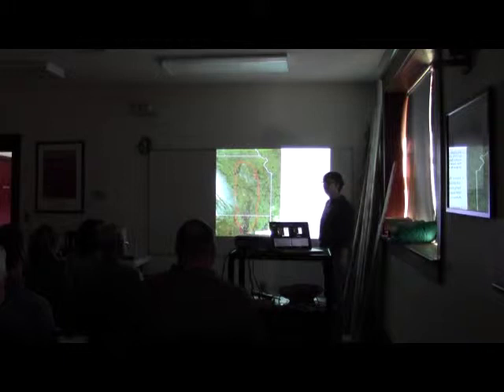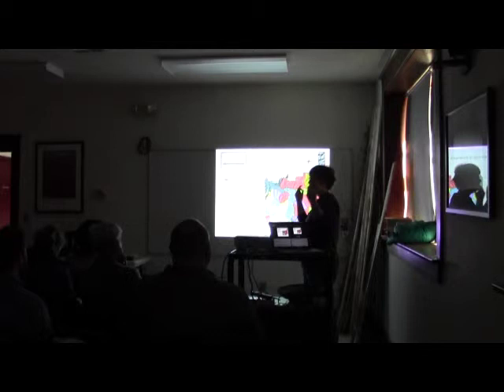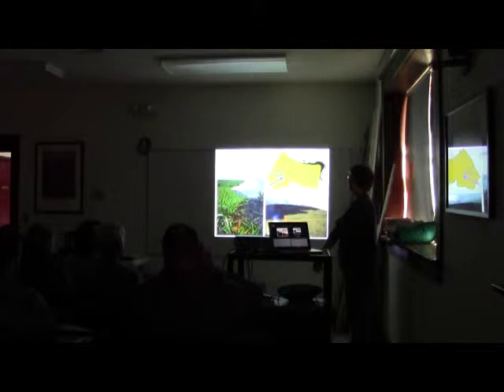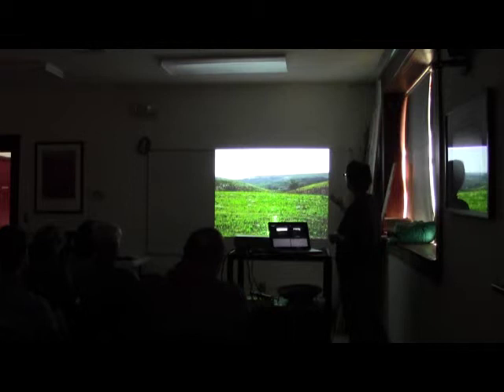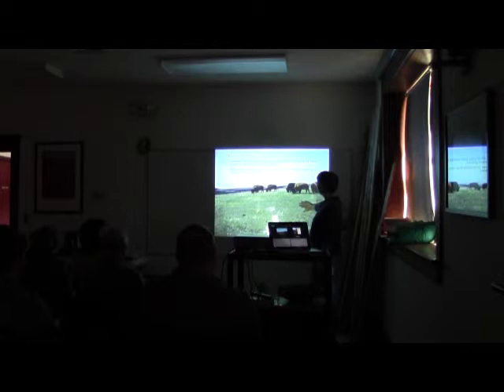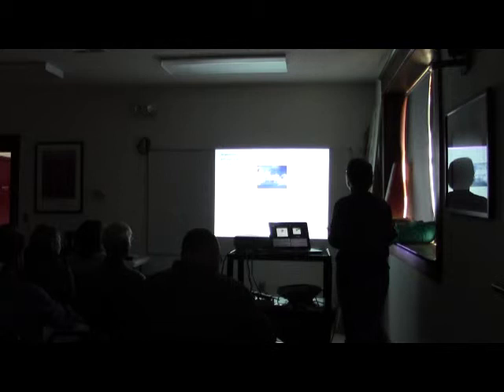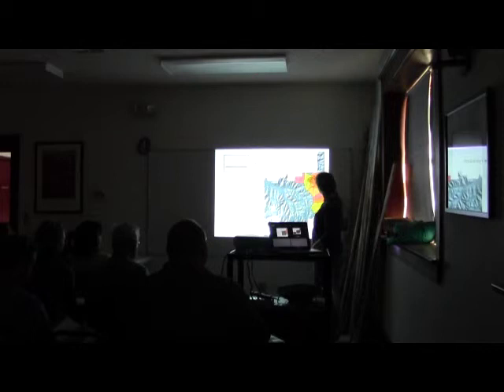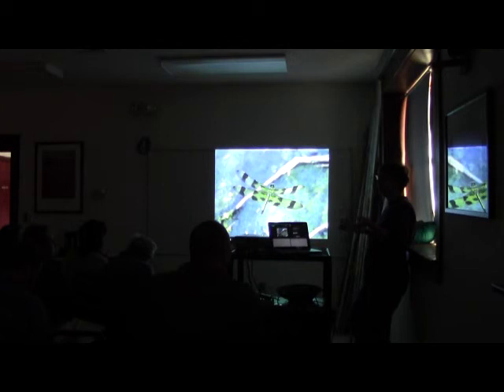Docent Training - Dr. Eva Horne overview of Konza Prairie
Docent training - Dr. Eva Horne presents an overview of the Konza Prairie Biological Station.